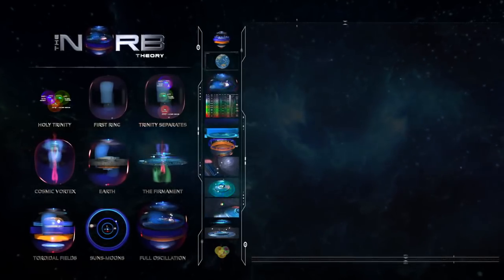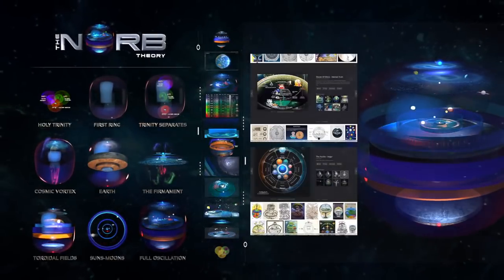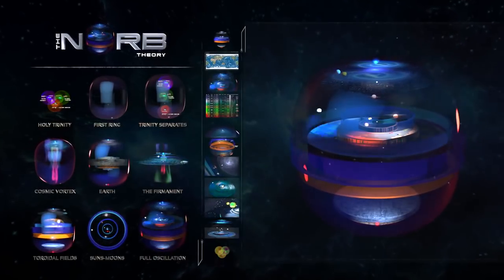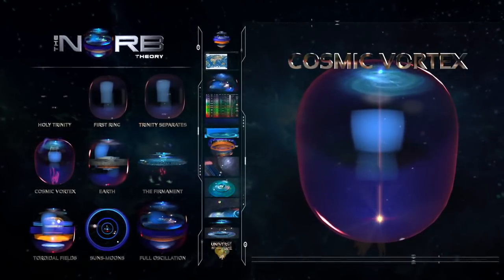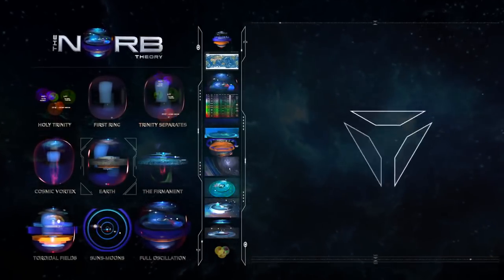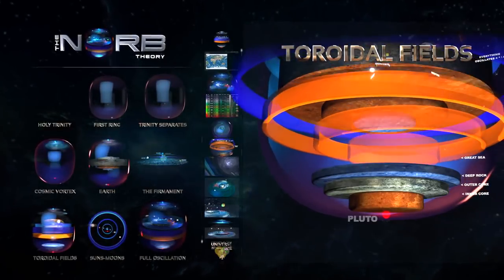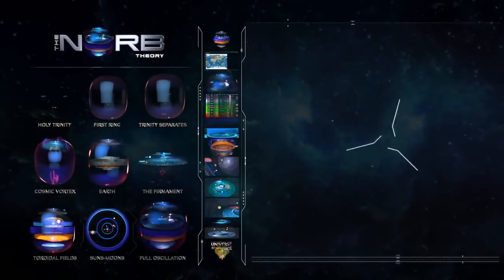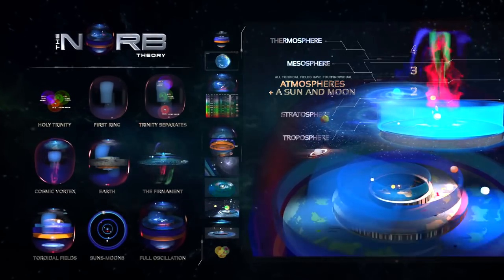Das 3D Modell des kosmischen Ei - antike Kosmologie und die flache Erde!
Dies ist die kurze Version der Theorie von The "nORB Theory" SHORT HD 3D - Flat Earth vs Globe vs ORB?! - The Cosmic Egg - Ancient Cosmology, hier findest Du die lange Version

Das Englisch ist gut zu verstehen und die Animation spricht für sich!

Lieben Gruß
Markus

Netiquette für den Markus Möller YouTube-Kanal:
Ich möchte eine Community mit Spaß und Freude an der Diskussion über die Inhalte meines Kanals. Mein YouTube Kanal soll eine sachliche Diskussion ermöglichen. Das geht am besten mit einem freundlichen Umgangston. Behandeln Sie andere, wie Sie selbst behandelt werden möchten. Jeder hat das Recht auf seine eigene Meinung.

Nicht erwünscht sind:
Beleidigungen, Endwürdigungen und Verunglimpfungen in
jeglicher Art und Weise.
Aufforderungen zu Gewalt gegen Menschen.
Parteienwerbung jeglicher Art.

H I N W E I S:

Wenn du einen Kommentar abgeben hast und dieser nicht angezeigt wird, hast Du wahrscheinlich einen Filter getroffen, den ich eingestellt habe, um nutzlose Kommentare zu entfernen. Jeder persönliche Angriff, jede Berufung, jeder Appell an die Autorität, das Herrschaftssystem, Strohmänner oder übertriebener Unsinn wird ebenso gelöscht. Solltest Du keinen Avatar haben, bzw. unbekannt sein, oder einen Link ohne Erklärung einfügen, wird dieser ebenfalls gelöscht. Also wenn Dein Kommentar versehentlich gelöscht oder ungerechtfertigt gelöscht wird, entschuldige ich mich ... versuche es erneut.

V O R  L A U T E R  B Ä U M E N  D E N  W A L D  N I C H T  M E H R
S E H E N,
liegt vielleicht daran, keine anders-lautende Meinung zu hören oder bisher gehört zu haben oder zu wollen. Jeder hat im Laufe der Zeit seine Sichtweise und wer nur seinen eigenen Horizont sieht, sieht auch selten darüber hinaus. Zementierte Meinungen und eine vorgefertigte Weltanschauung lassen oftmals keine Lösung durchscheinen.

Nimmt man sich die Zeit und hört sich an was andere zu einem Thema zu sagen haben, kann erst etwas neues entstehen und ein Stück weit die Sicht, mit einem anderen Blickwinkel ermöglichen.
Die Betrachtungsweise die jeder hat, verglichen mit dem wie jemand anderes die Sache sieht, lässt unter Umständen beide zum Teil, das sehen, was ansonsten beiden verschlossen geblieben wäre.

Wer nur unterwegs ist mit seinen Vorstellungen wie alles funktioniert und zu funktionieren hat, ist an sich in einem bedauernswerten Dilemma. Die Wahrheit liegt im Auge des Betrachters.
Es könnte sich dem aufgeschlossenen eine Menge an Neuem erschließen, wenn das Wörtchen, wenn, nicht wär. Anstelle von dem zu profitieren was eine Weiterentwicklung erst ermöglicht, wird festgehalten an dem wie man`s schon Jahr ein und Jahr aus handhabt.

Zu viele Besitzstandswahrer, an unveränderten Standardmeinungen, die einfach ängstlich und Misstrauisch alles beäugen, was anders klingt, als das wie man etwas schon eh und je betrachtet und handhabt. Viele haben eine Riesenangst, ihre Meinung zu ändern, weil sie dann zugeben müssten, manches in der Vergangenheit falsch gemacht und gesehen zu haben.
Da laufen diese Gefahr, unglaubwürdig zu erscheinen im nahen Umfeld, dass diese doch als Konsequente Verfechter der einmal zurecht gelegten Antworten kennt. Deswegen reagieren solche Zeitgenossen auch empört und panisch, wenn jemand, an ihrer Sicht der Dinge rüttelt.

Zuhören und dadurch wenigstens im Ansatz, sehen oder erkennen was sich noch im Verborgenen befindet.